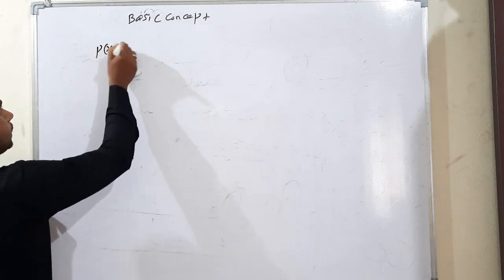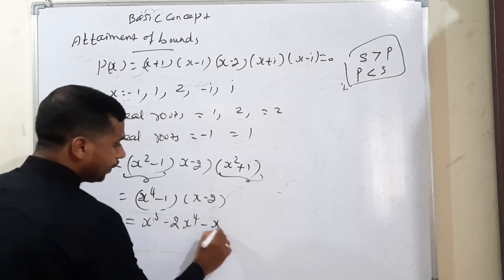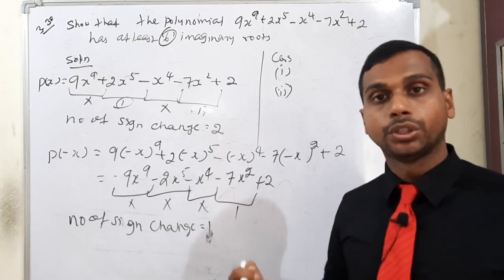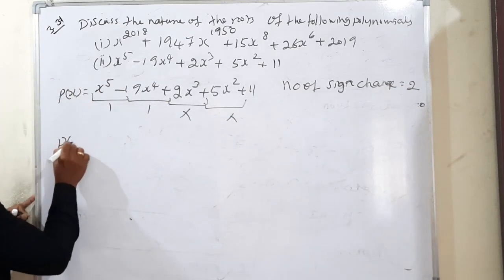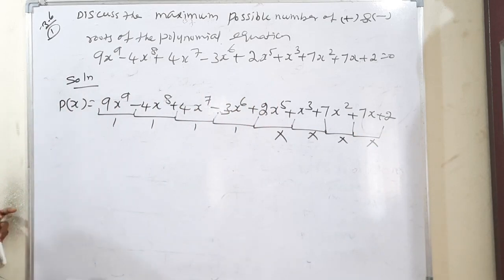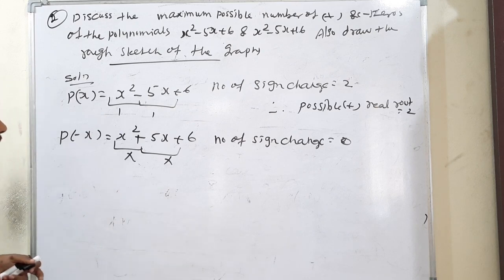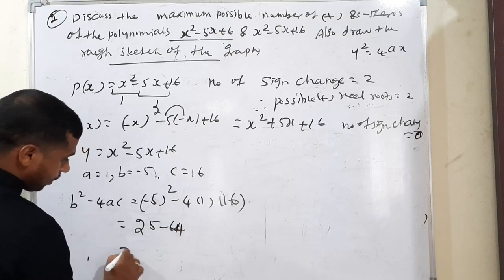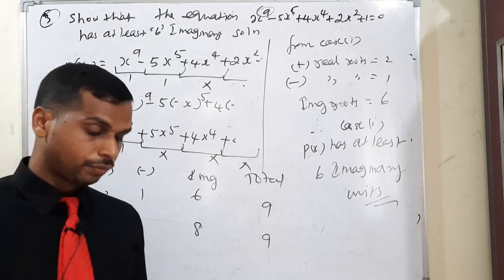Grade XII - Maths || Descartes Rule || Online Class, Bethlahem Matriculation School